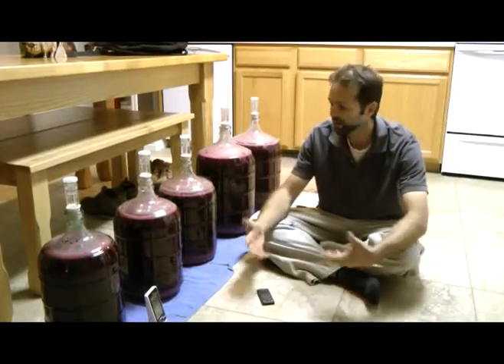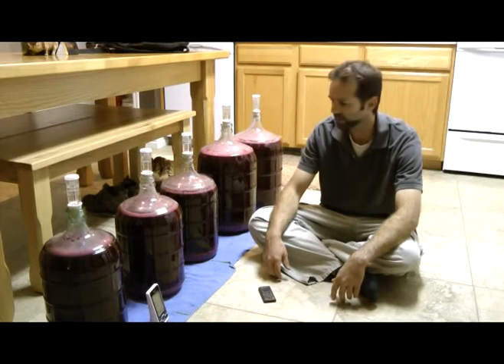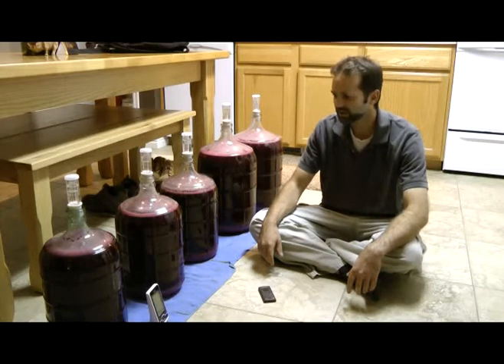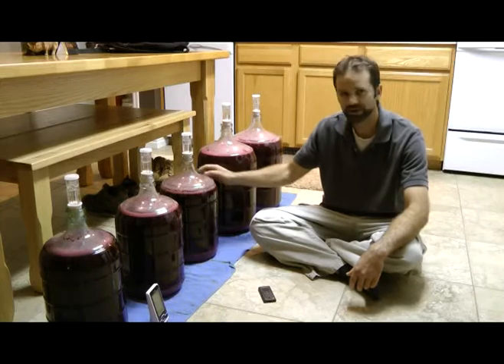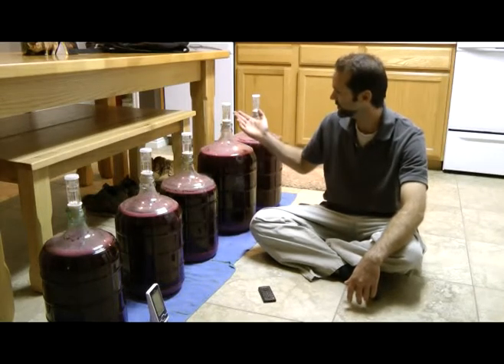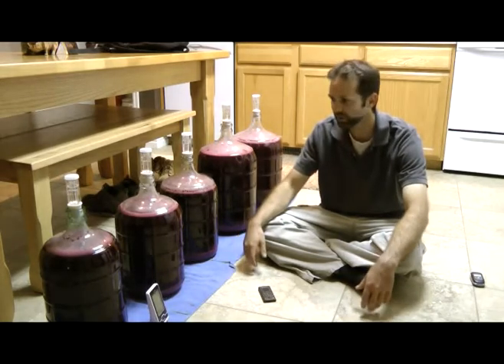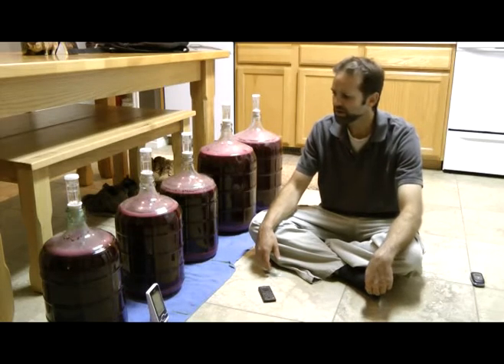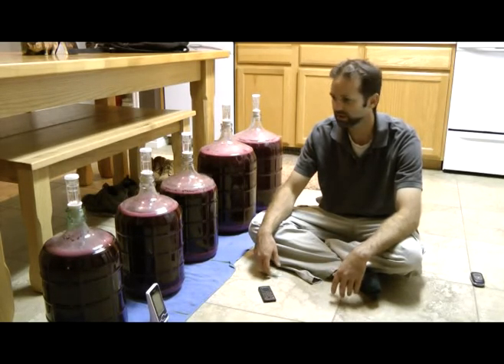8 - 18 hours after press